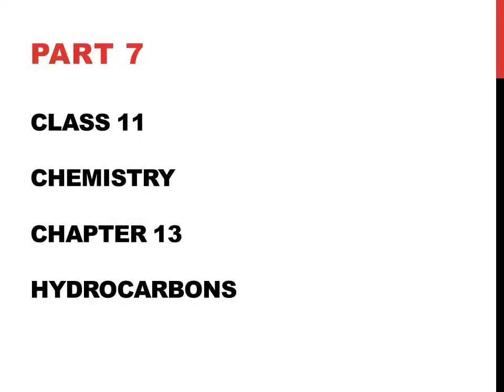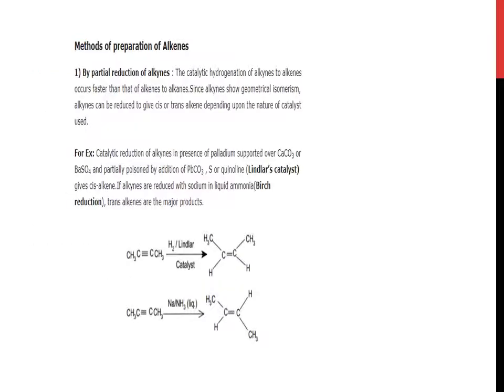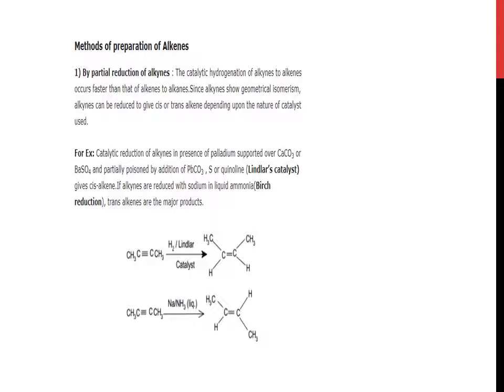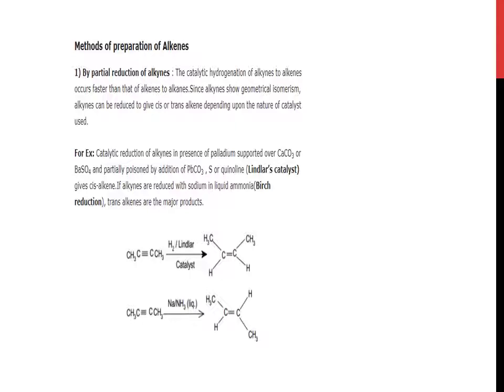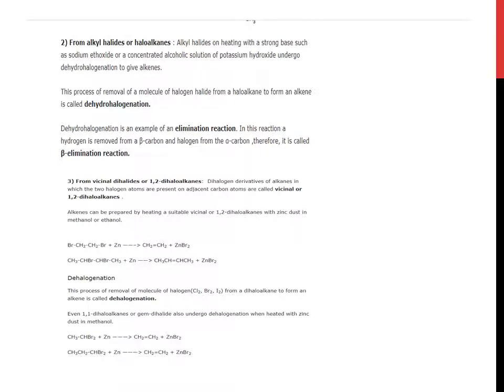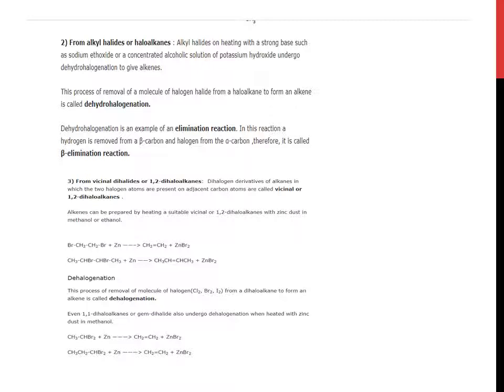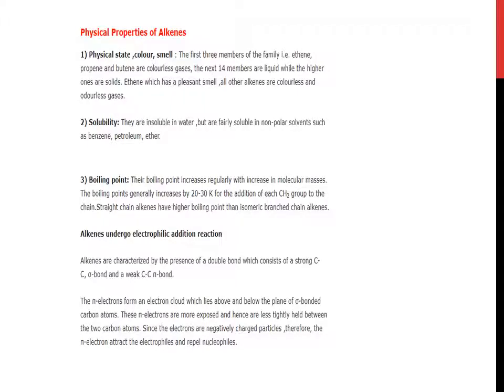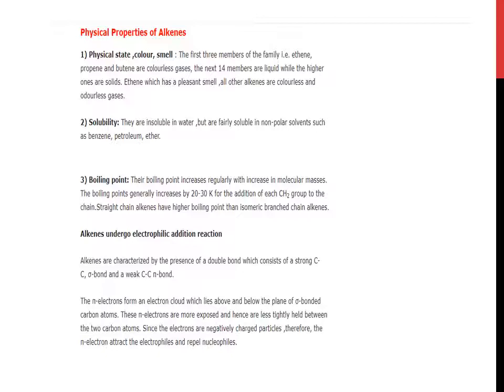Class 11 chemistry chapter 13 part 7